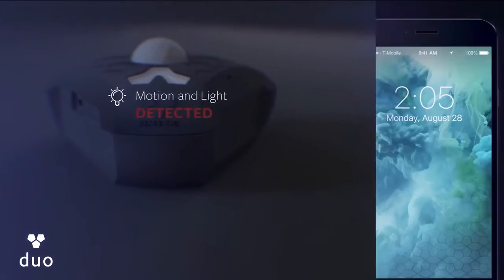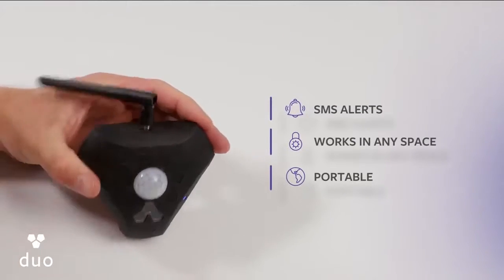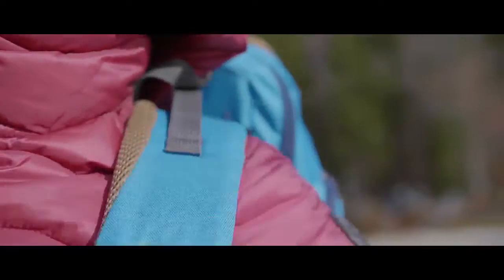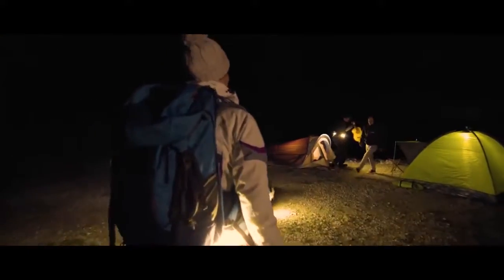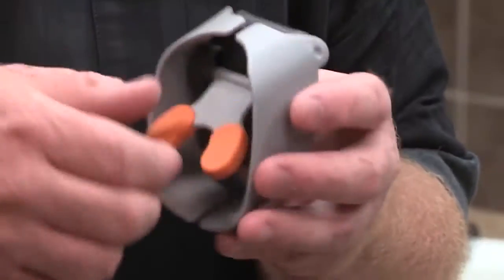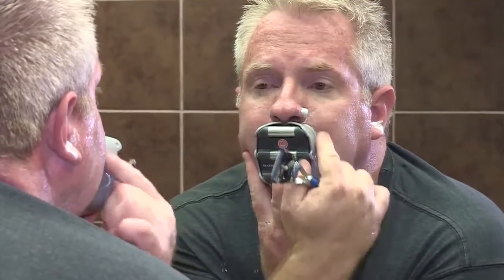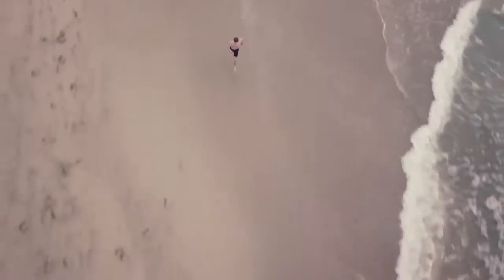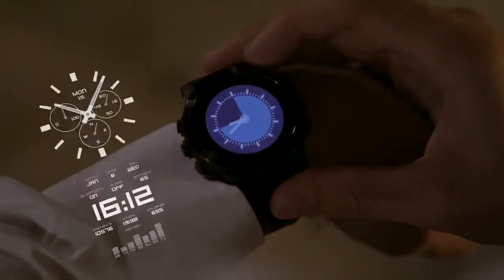5 Technology 2018!!! YOU MUST SEE!!!